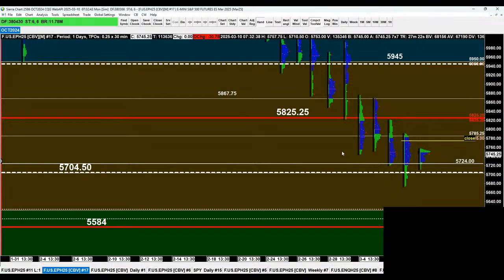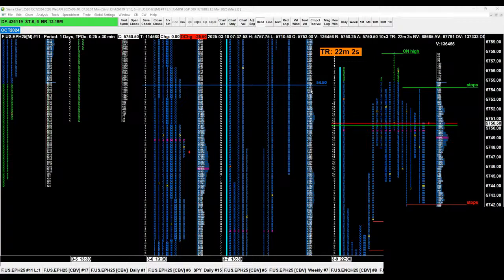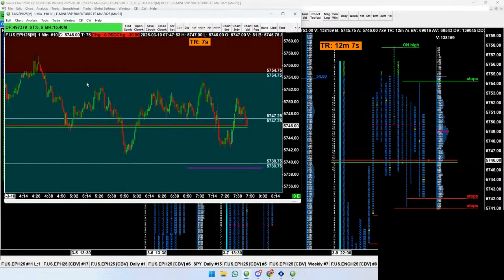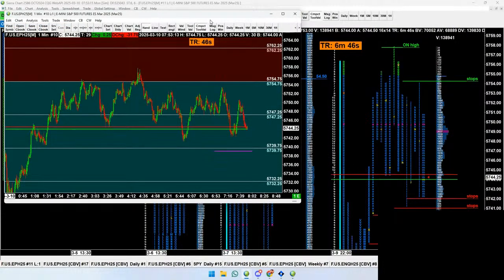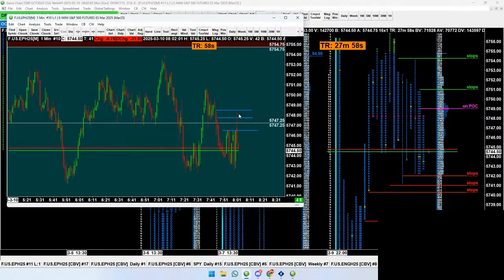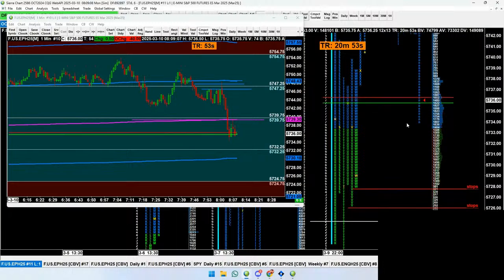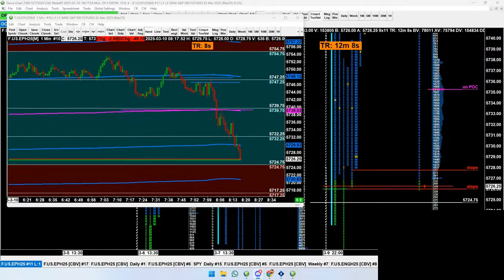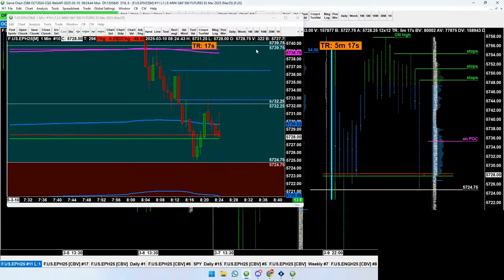JJ Education & Trading Class LIVE from the Mircroefutures.com Trading Room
- Free 7 Day trial in the trading room where I teach and trade live on screen share at microefutures.com
- JJ vwaptrader Private lifetime mentoring course available